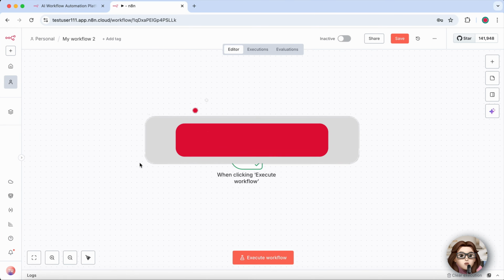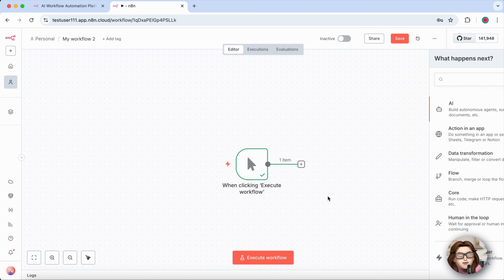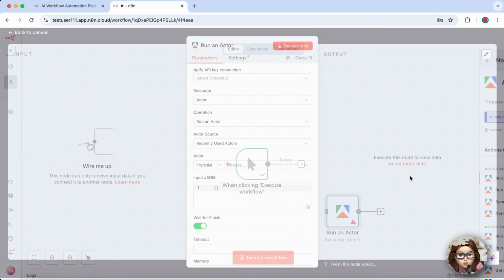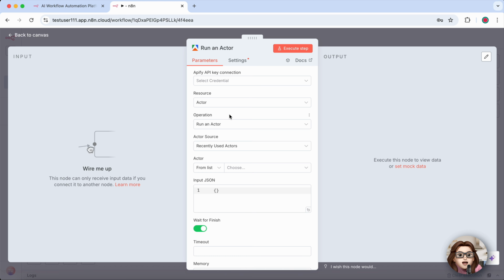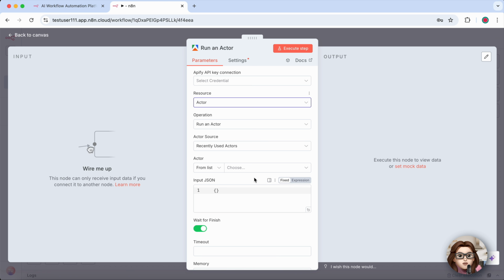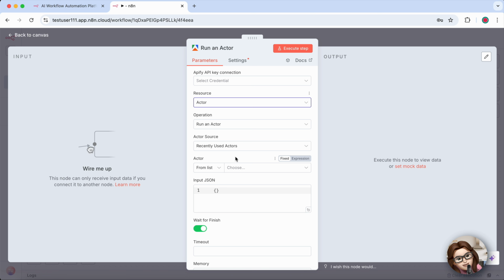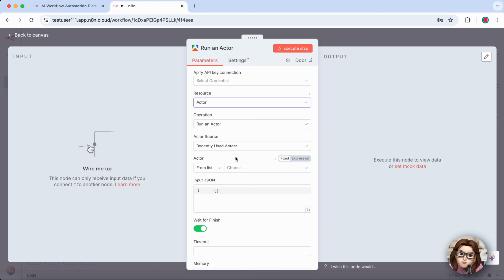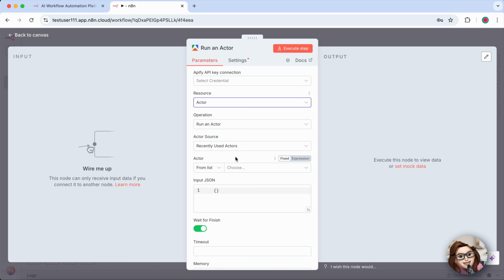How to Connect Apify to N8N for Web Scraping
In this step-by-step tutorial, you’ll learn how to connect Apify to N8N for powerful web scraping automation. Whether you’re a beginner looking to gather structured data from websites or an advanced user wanting to automate large-scale scraping tasks, this guide will walk you through everything you need to know.

Apify is a leading web scraping and automation platform that allows you to extract data from virtually any website using actors, crawlers, and APIs. On the other hand, N8N is a no-code/low-code workflow automation tool that helps you integrate different apps and services into powerful workflows. By combining Apify with N8N, you can create an automated data pipeline that collects, processes, and sends scraped information exactly where you need it — Google Sheets, Notion, Airtable, Slack, or any of your business tools.

In this video, you’ll discover how to:

Set up your Apify account and get your API token.

Integrate Apify into N8N workflows without writing complex code.

Automate web scraping tasks and connect them with your preferred apps.

Run Apify actors directly inside N8N for seamless automation.

Use scraped data to trigger workflows such as sending alerts, generating reports, or populating databases.

This tutorial will also cover real-world examples of how you can use Apify with N8N, such as:

Monitoring competitor websites for price changes.

Extracting news articles or blog posts for research.

Collecting eCommerce product listings and sending updates to Google Sheets.

Gathering leads from websites and syncing them into a CRM automatically.

By the end of this video, you’ll have a fully working Apify + N8N integration that helps you scrape and manage data like a pro. This automation not only saves hours of manual work but also ensures that your business workflows run smoothly with updated information at all times.

If you’re serious about web scraping automation, then this tutorial is for you. Make sure to watch until the end to see the complete setup in action.

This video shows you How to Connect Apify to N8N for Web Scraping Easily! Watch this Video till the end to learn How to Connect Apify to N8N for Web Scraping.

Were you able to figure out How to Connect Apify to N8N for Web Scraping? Share this with your friends who want How to Connect Apify to N8N for Web Scraping.

Problem Solved in this Video-:

What Do you Think of How to Connect Apify to N8N for Web Scraping?